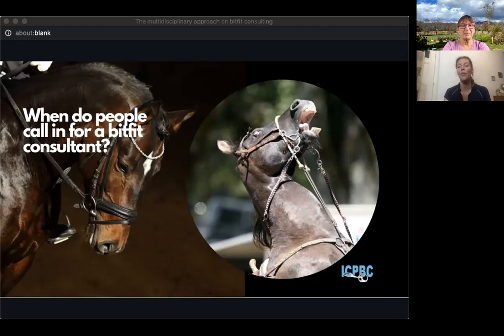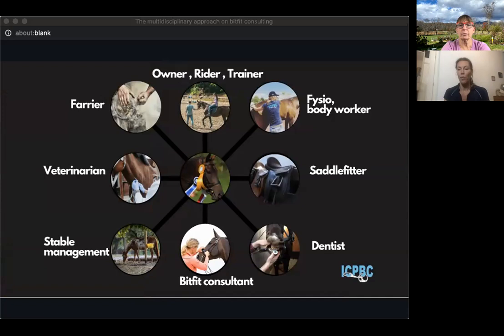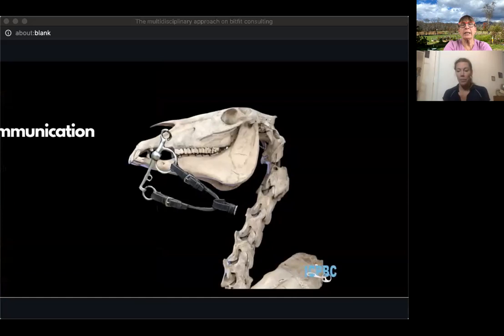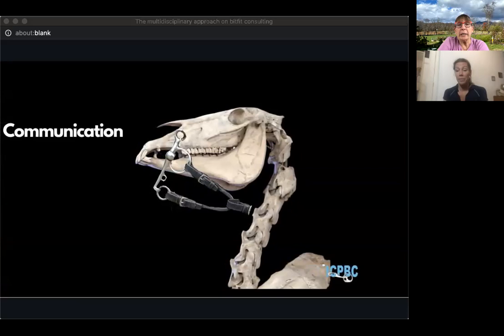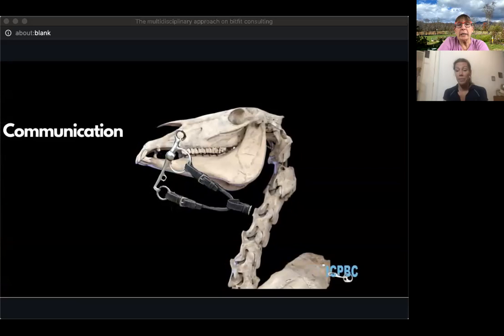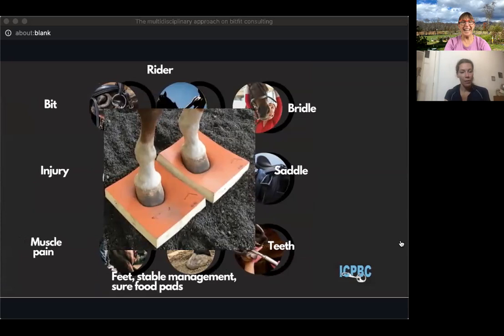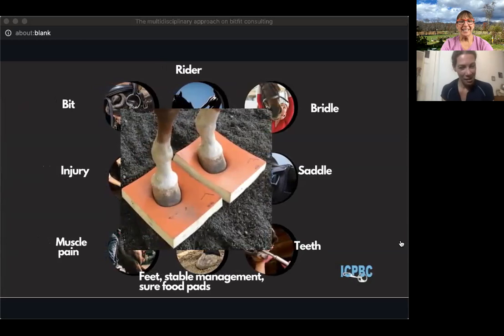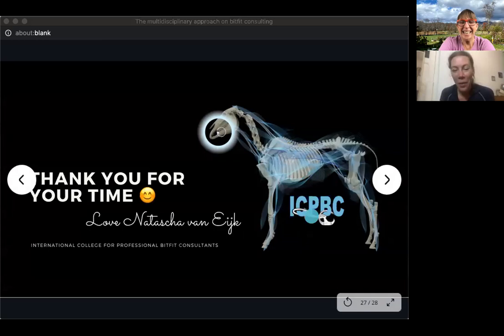No. 127. Natascha van Eijk More on Bit Fitting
Natascha van Eijk is the founder of the International College for Professional Bitfit Consultants based in The Netherlands. Her background in equine anatomy, bodytherapy, riding and coaching makes her approach on bitfitting as much allround as possible. A contact issue can have multiple causes : bit, bridle, natural crookedness, lameness or other pathology but also rider crookedness and rider mistakes. This means an bitfit consultant plays a pivot role in finding a solution for contact issues and needs a multidisciplinary approach on this topic. It all starts or ends at the bit. Your horse is communicating!